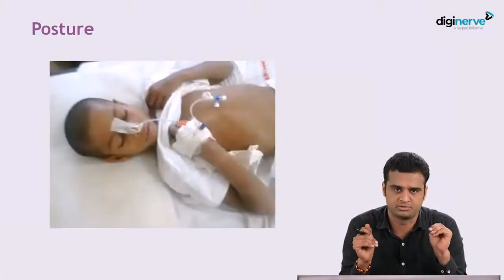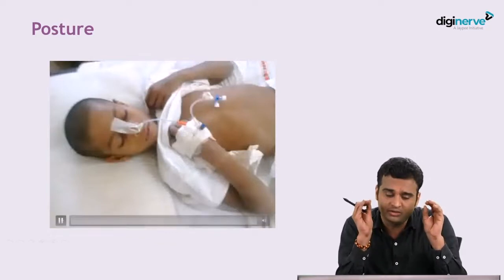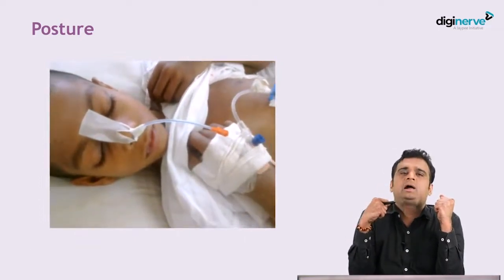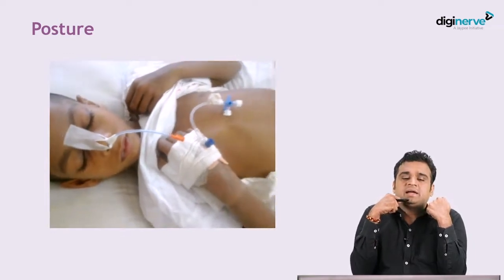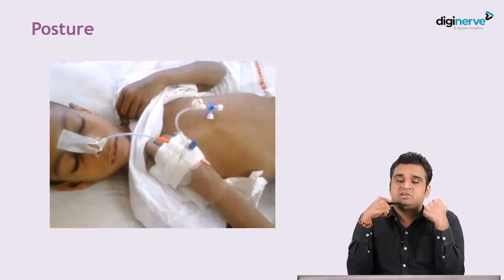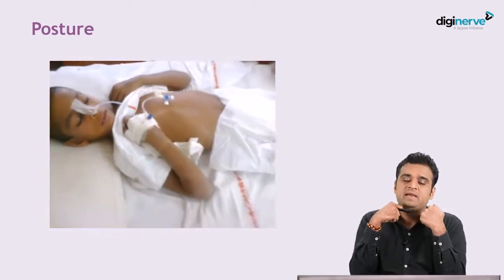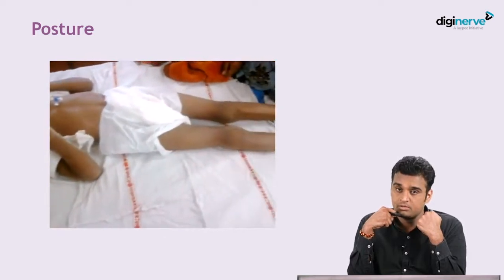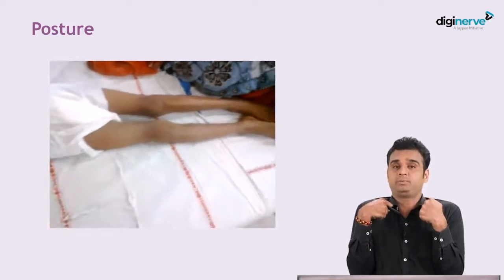Pediatrics MD Lecture on Case Presentation of TBM by Dr. Jayashankar Kaushik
Learning Outcomes:
Posture in Tuberculosis Meningitis

Faculty:
Dr. Jayashankar Kaushik
MD (Pediatrics), DNB, MNAMS,
DM (Pediatric Neurology)
Professor, Department of Pediatrics,
Pt B D Sharma PGIMS, Rohtak

Master post-graduate concepts with Pediatrics MD by India's top 100 faculty. The course includes evidence-based video lectures and notes along with monthly chat shows and interactive drug formulary.

Demonstration of Motor System in Children (Gait Tone and Muscle Bulk)

Demonstration of Motor System in Children